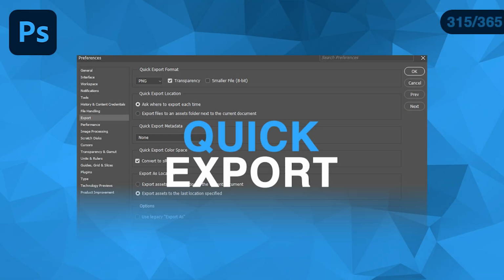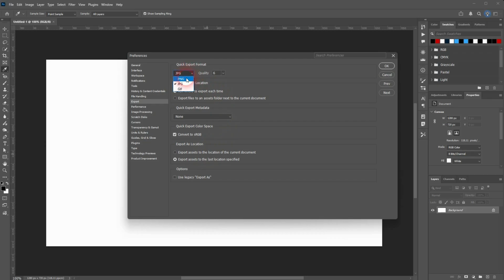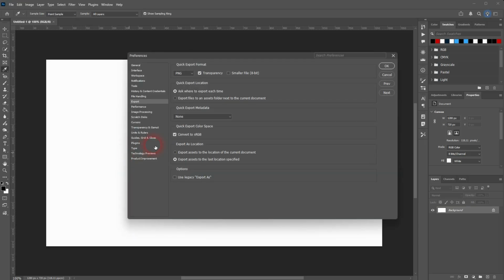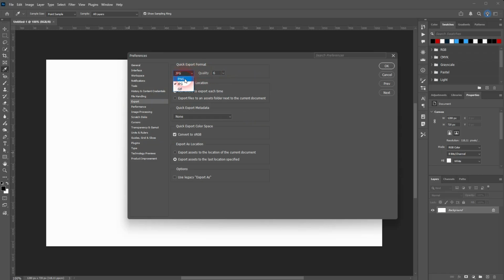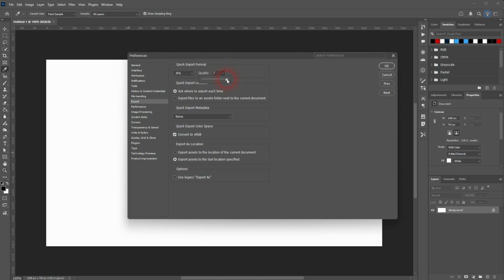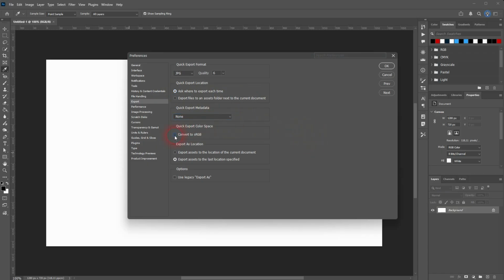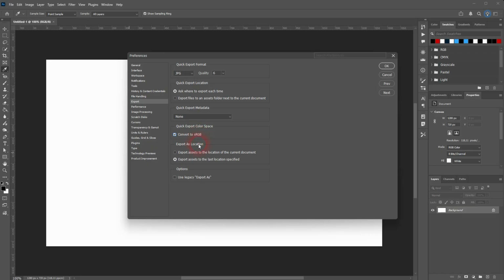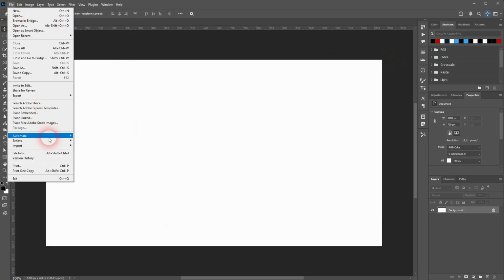How to Adjust the Quick Export in Photoshop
Learning Photoshop in 365 Days - Day 315: In this tutorial I'll show you how to adjust the quick export option in Adobe Photoshop.